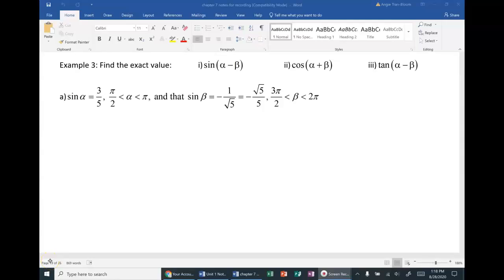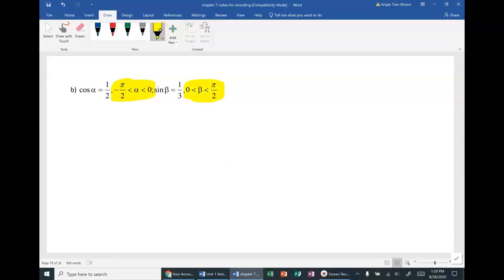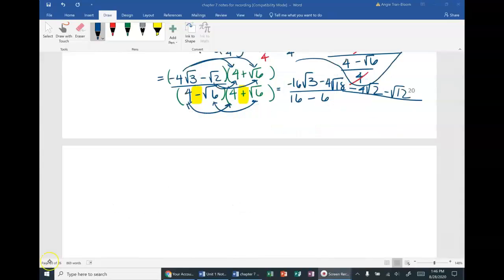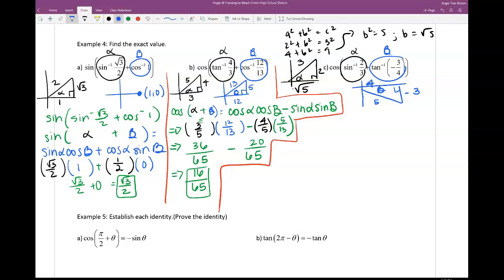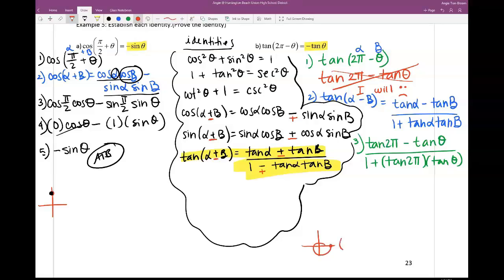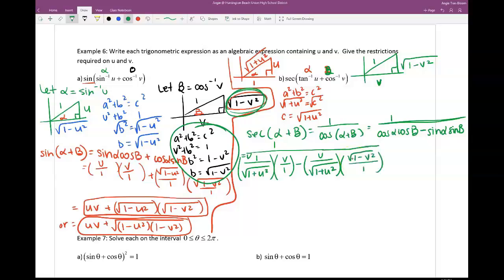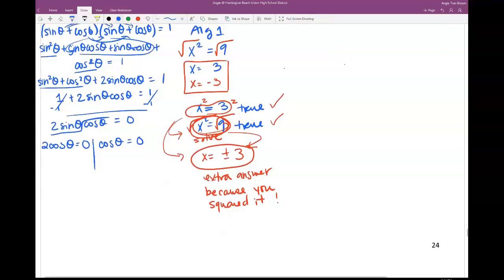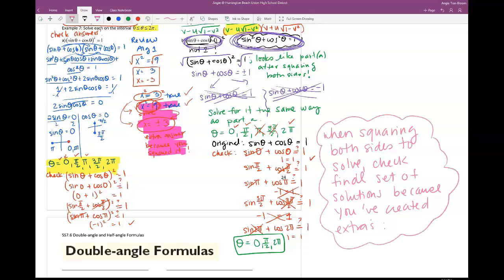7-5 example 3-7